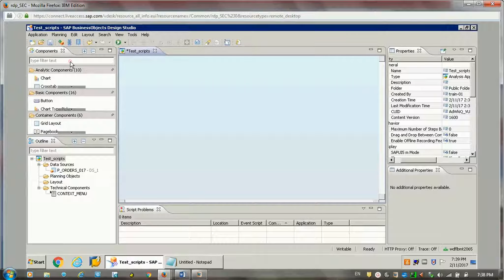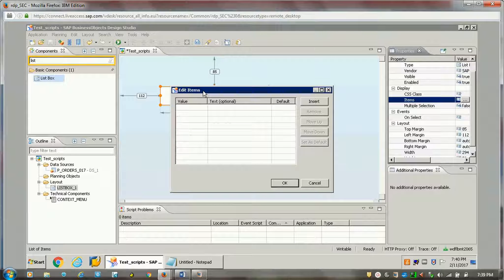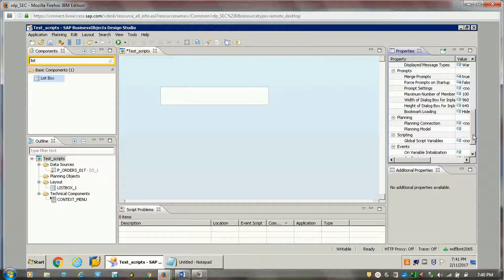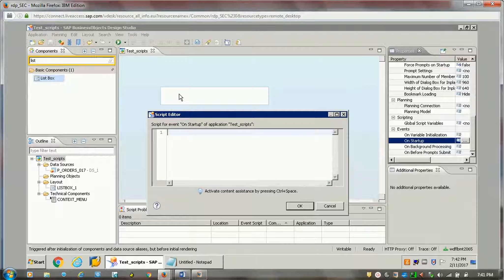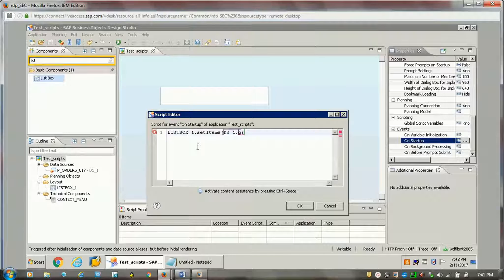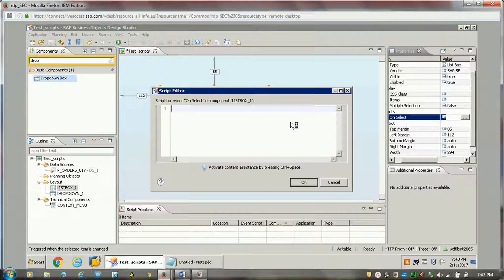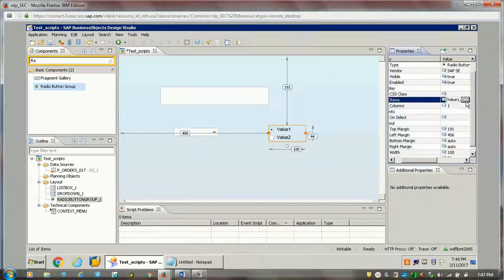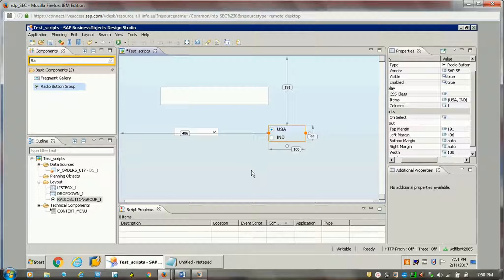BusinessObject DesignStudio 1.6: Unit 4A:Practical:Creating Advanced applications using scripting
This video explains the Practically about how to bound data to the Components in Design Studio
Data binding to List box,
Data Binding to Dropdown

Design Studio tutorials for beginners.